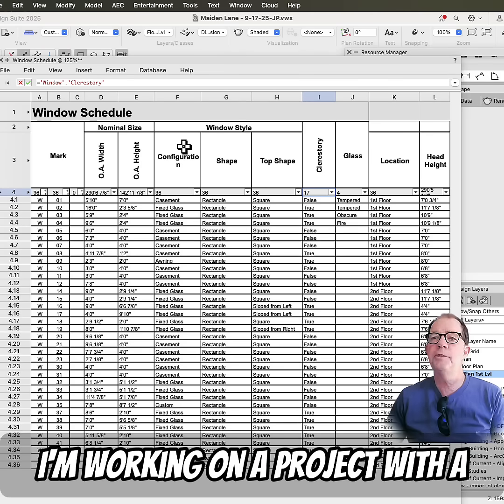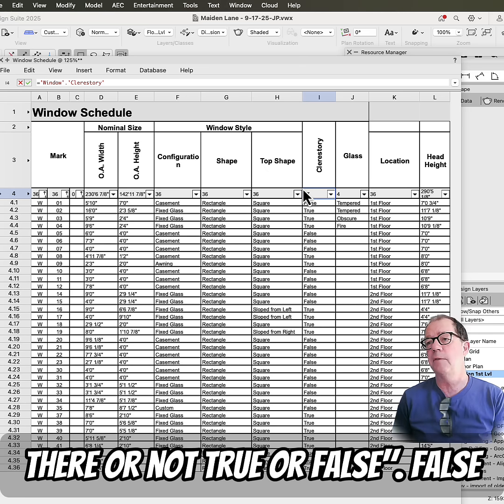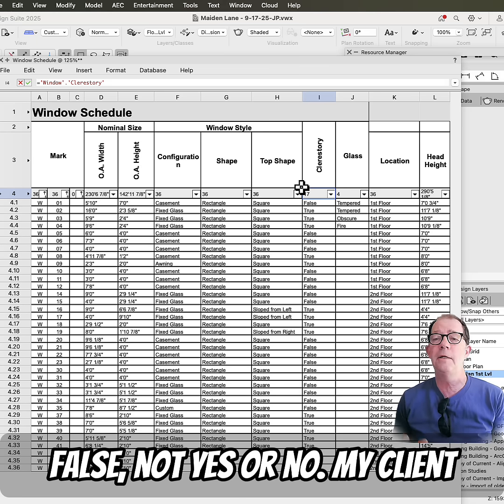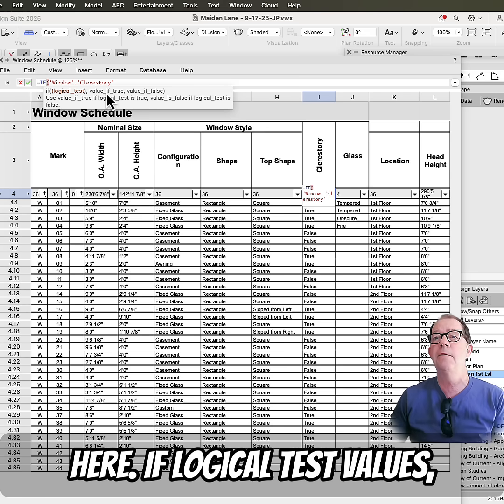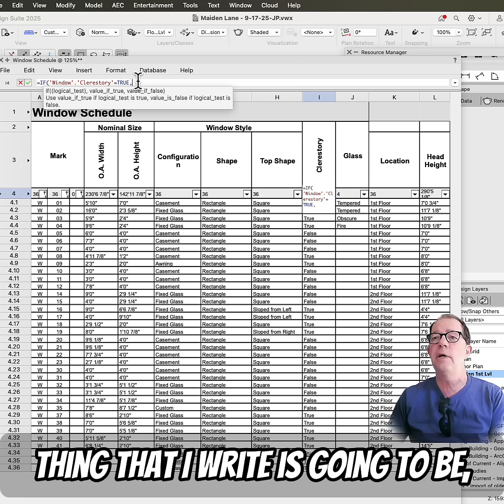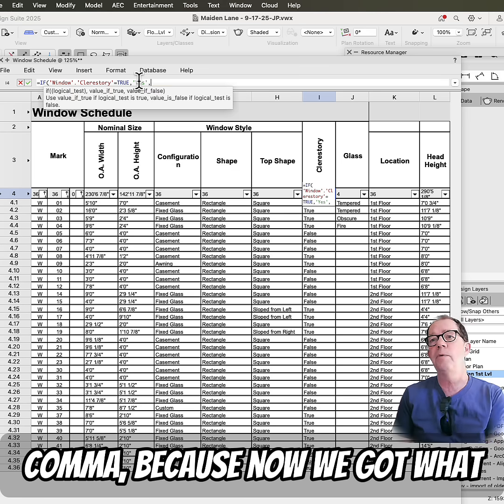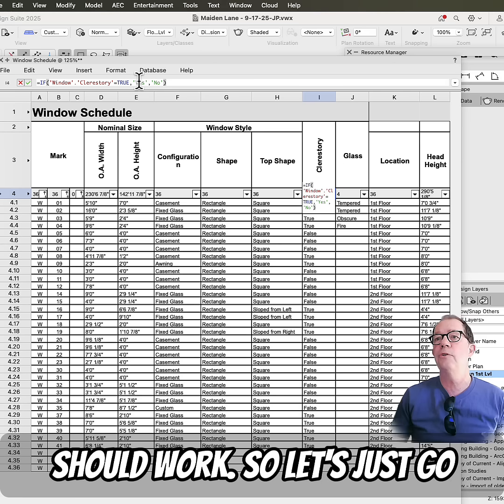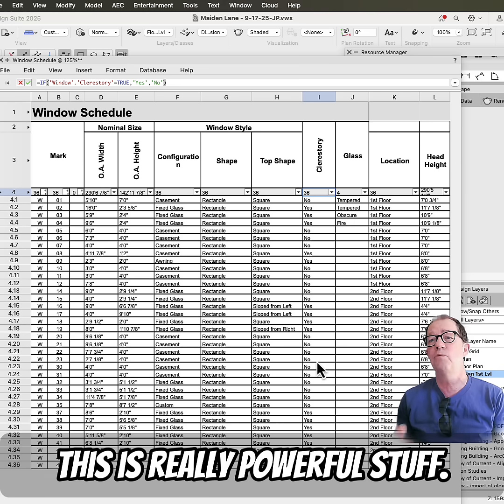Learn how to change what a worksheet reports